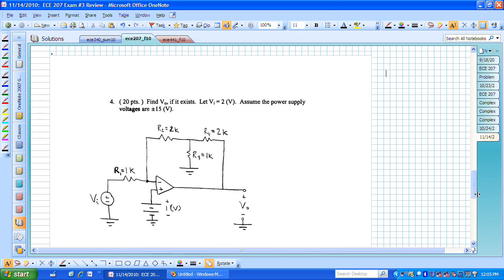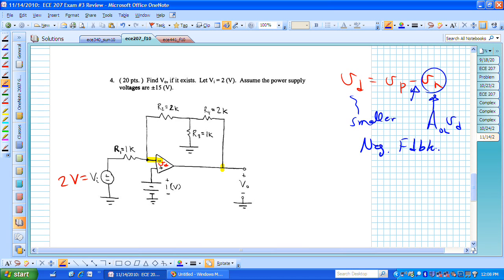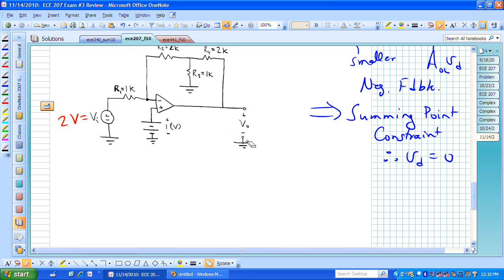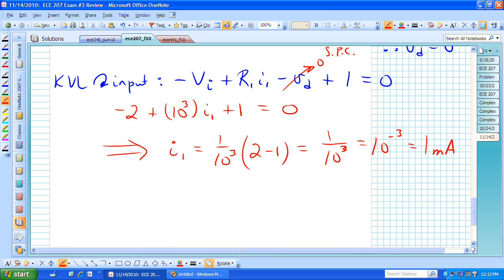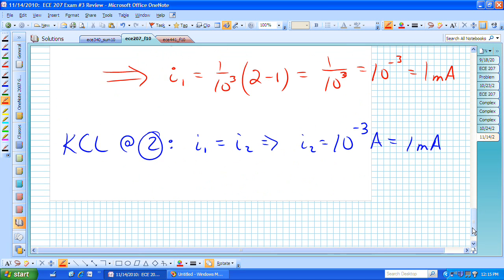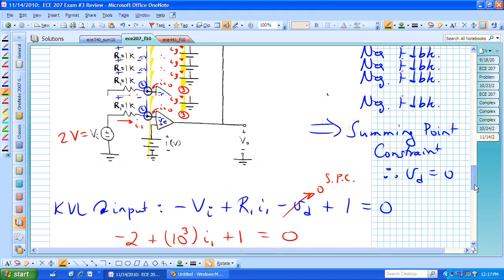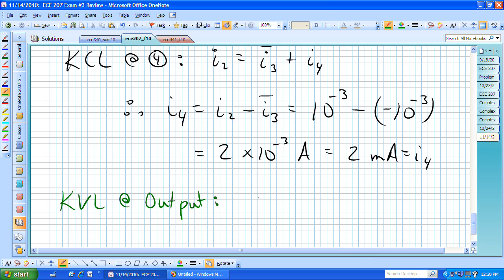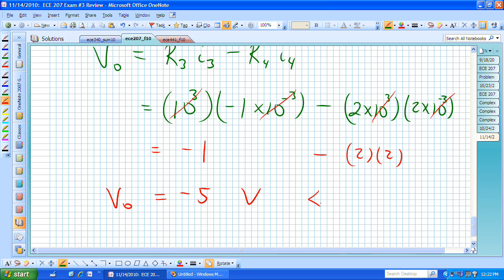ece207_vid_exam3_p4_sum07